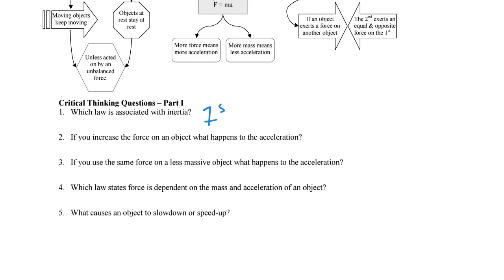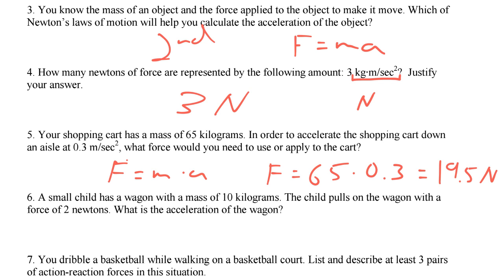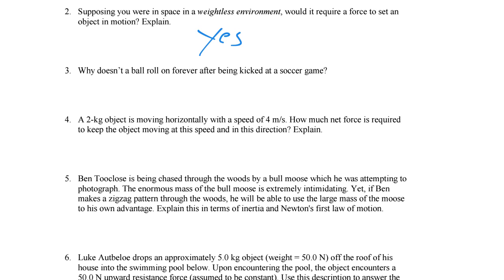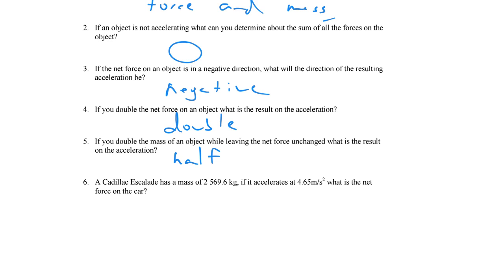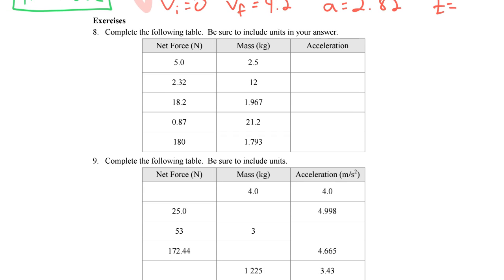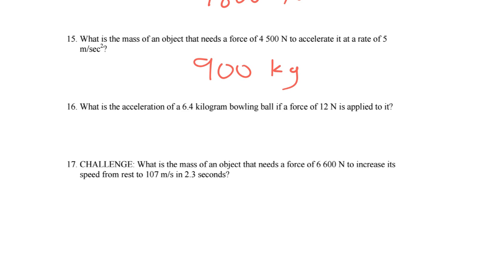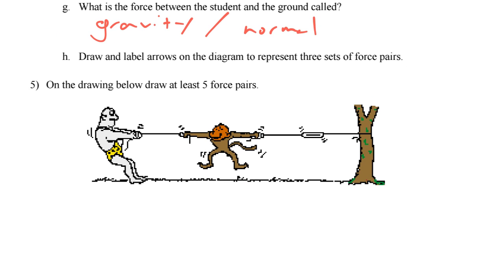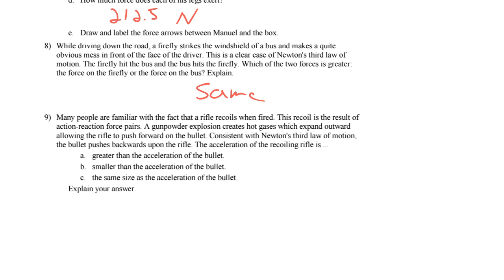Lecture 14- Review of Newton's Laws